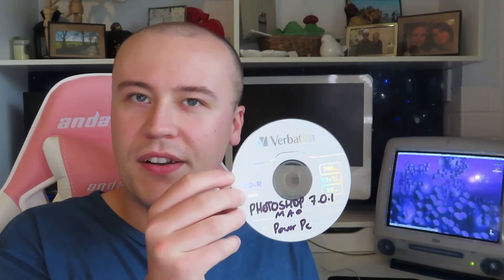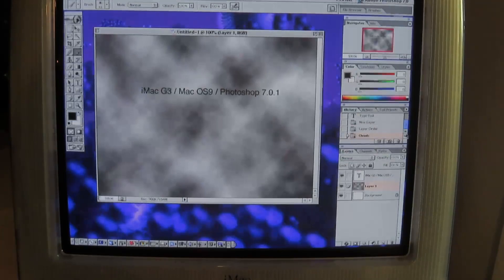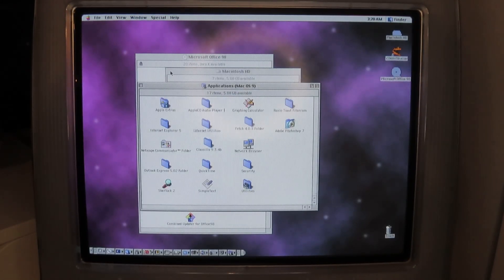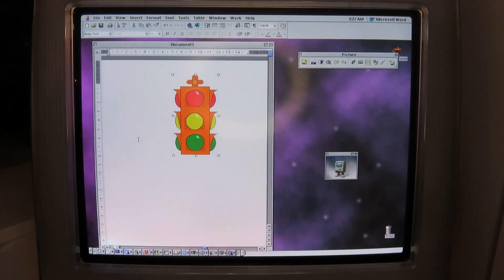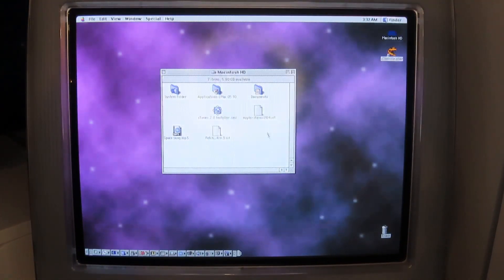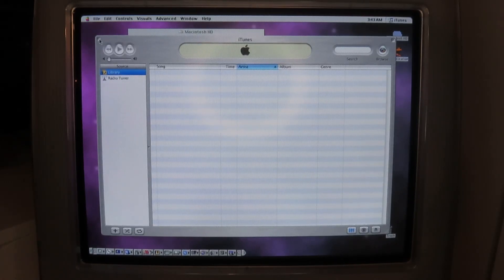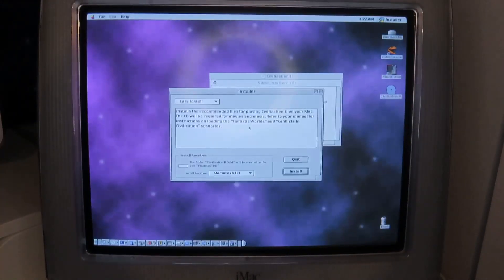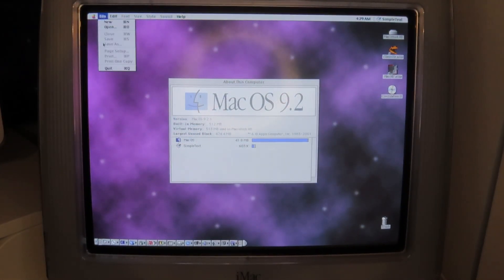Testing out old 90s software on my iMac G3 and Mac OS9!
Let's test out some old software titles under Mac OS9 on the iMac G3!